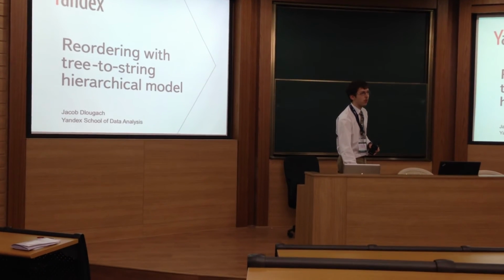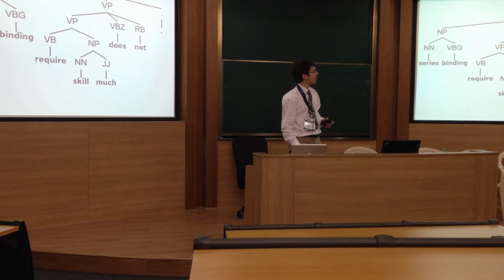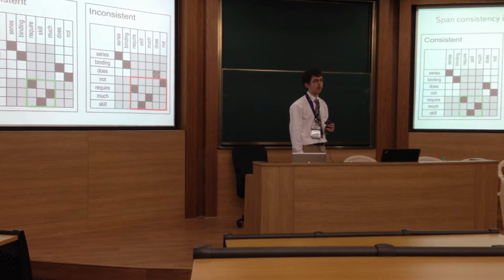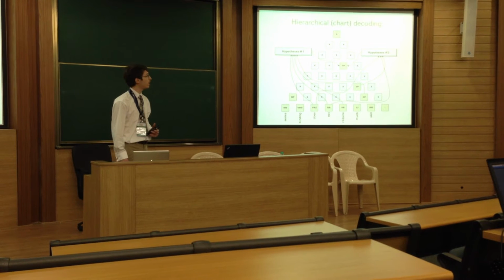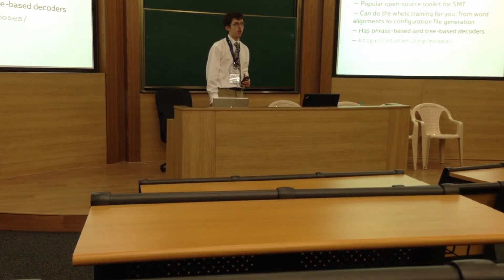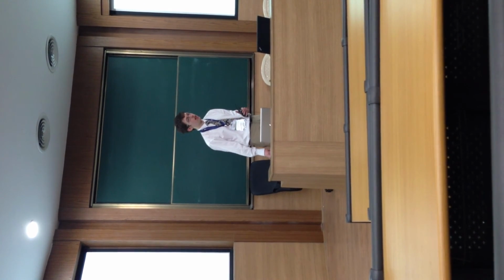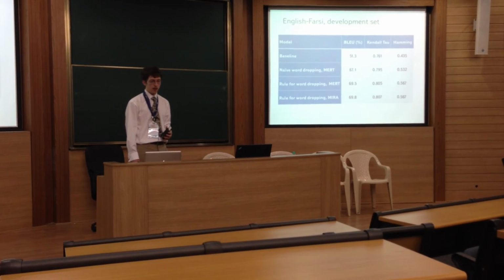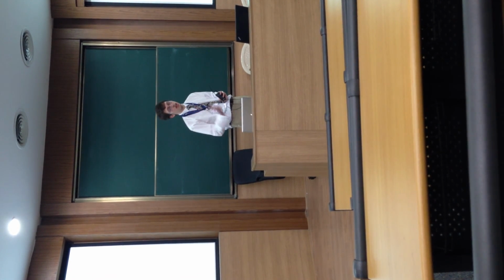Reordering with Tree-to-String hierarchical model, presentation at COLING 2012